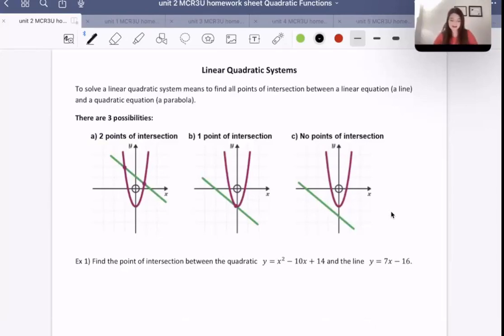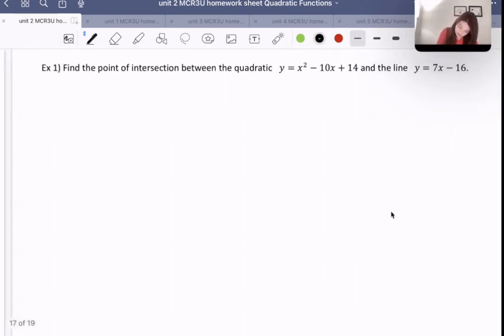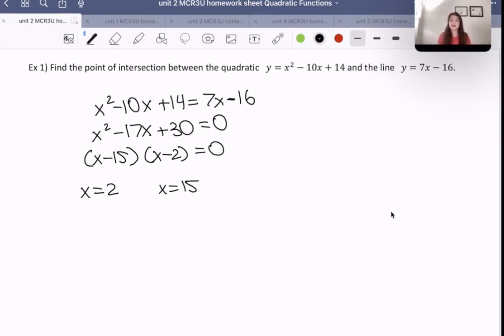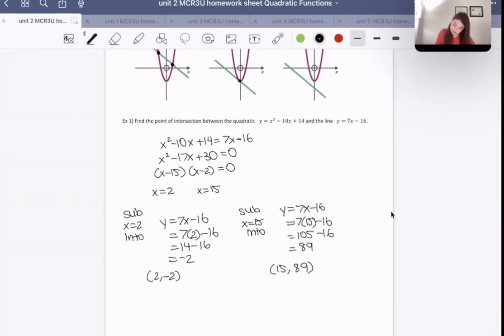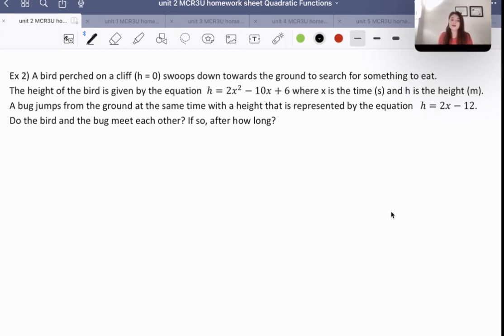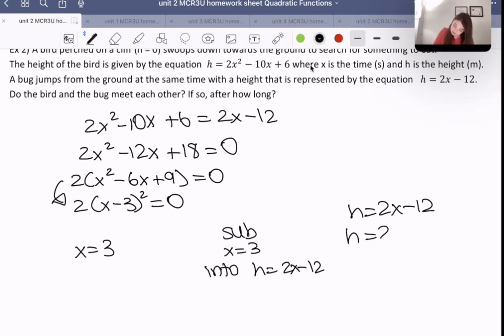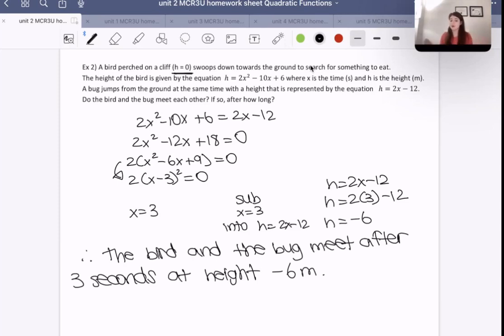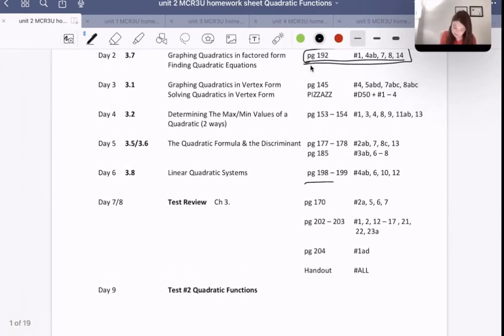Linear Quadratic Systems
Study Guide 2